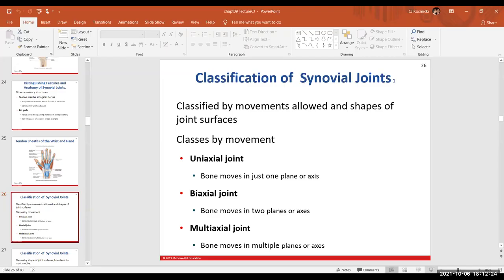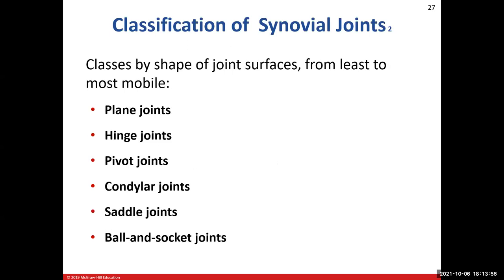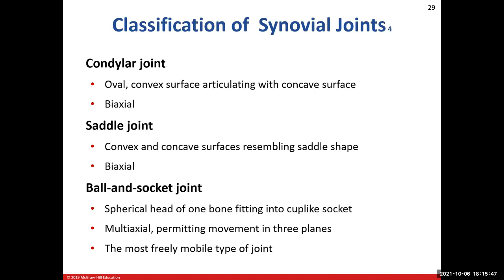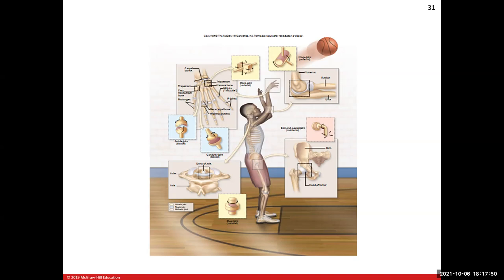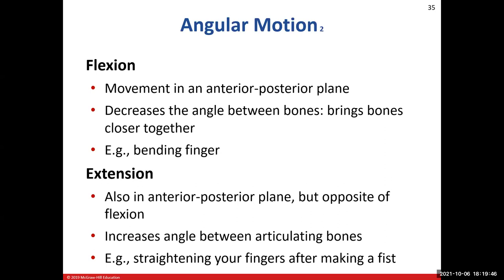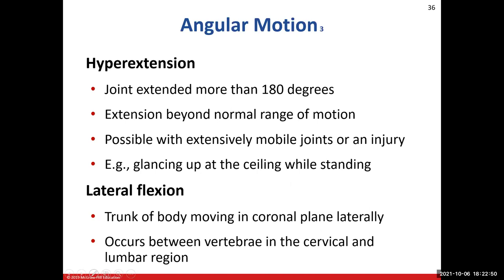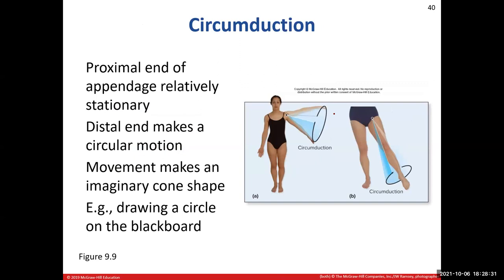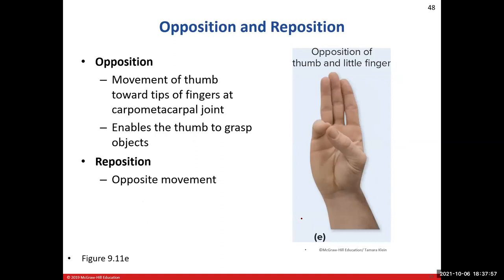Day 13: Articulations (Ch9) Lecture Part 2 BIO 210 701